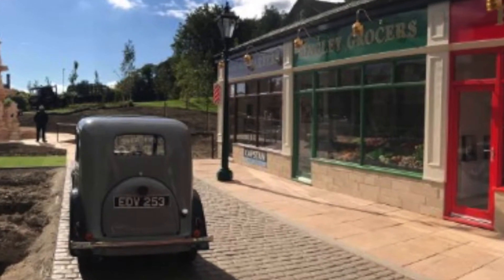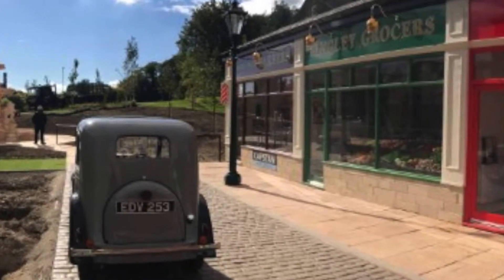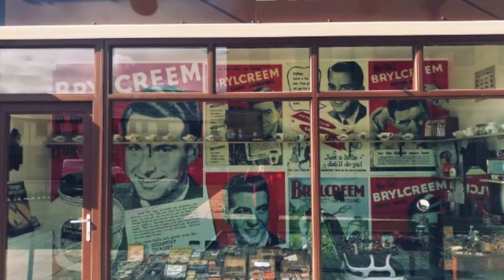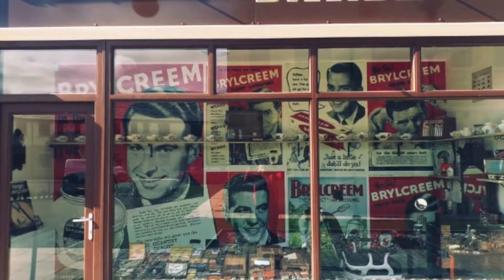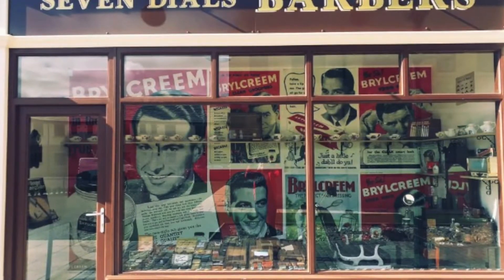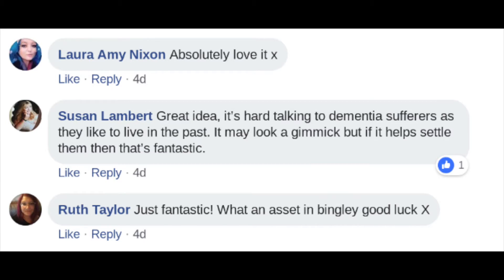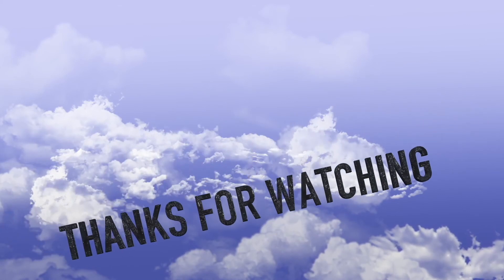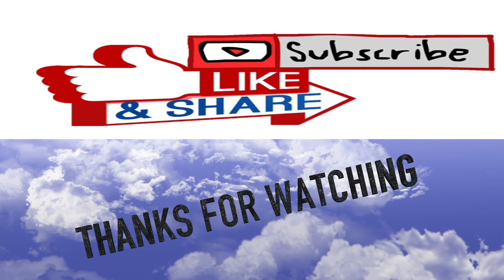Nursing Home Built A Replica Of Its Town From The 1950’s For Dementia Patients.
Dementia is a condition that affects a patient’s mental ability and is often associated with memory loss, a primary symptom of Alzheimer’s disease. Sadly, there is no cure for dementia or Alzheimer’s, which affect an estimated 5.7 million people in the U.S. alone.

The Five Rise Nursing Home in Bingley, England, has been specializing in dementia care for more than 20 years and understands the complexity in treating the condition. In an effort to help its patients, the nursing home recently built a real-life memory lane.

“Memory Lane” is a quaint street that’s designed to look like West Yorkshire (which Bingley is a suburb of) did in the 1950’s. The goal is to give residents a chance to remember, and even relive, the good ole days.

The street is lined with various old-timey shops and is even furnished with an old-fashioned car and motorcycle.

There’s a grocery store, a post office, a vintage car shop, bus stop, and even a barber. But the designers didn’t just stop with the exterior; they furnished each storefront with props and relics from the past to really make Memory Lane come to life.

The purpose of Memory Lane, according to Five Rise Nursing Home’s co-founder and psychiatric nurse Damien Holt, is to “improve the psychological well being and quality of life” of the residents. In fact, he said that many of the home’s residents “have lived around Bingley for years [and] they remember it as it was.”

Since unveiling the project, the nursing home has understandably received a lot of praise.

Many people have left comments praising the home for its innovation and devotion to its residents, while several others have lightheartedly inquired how to “get on the list” for when it’s time for them to relocate to a nursing home.

This project is a true testament to the nursing home’s mission and dedication to dementia treatment. There’s no doubt that the adorable street will bring memories, old and new, to Five Rise’s residents.

There is never a need to strike a video down when you can get it removed within the same day and keep the channel and yourself happy!